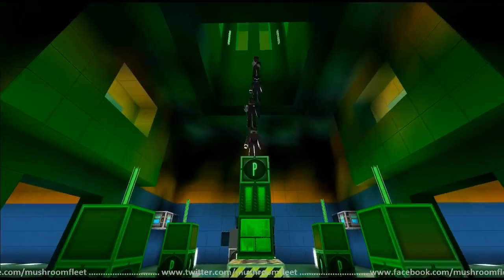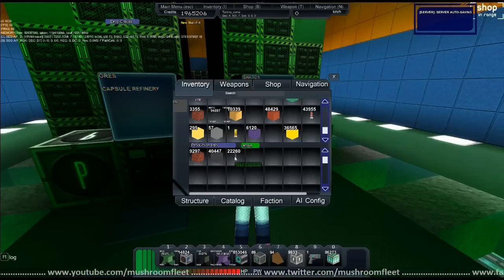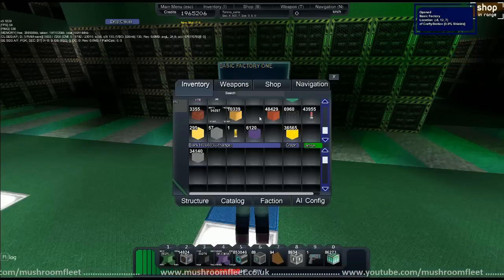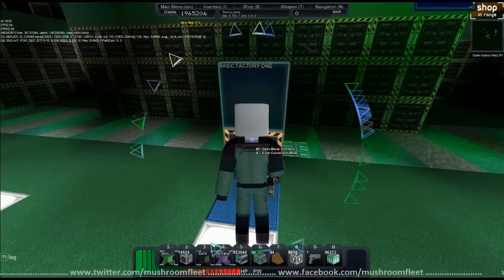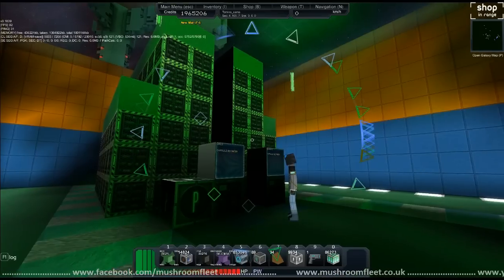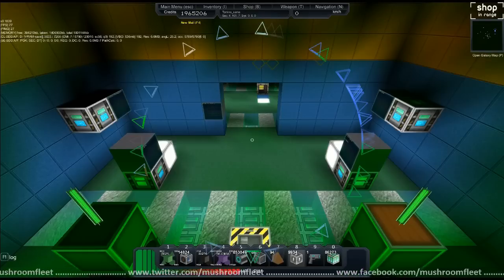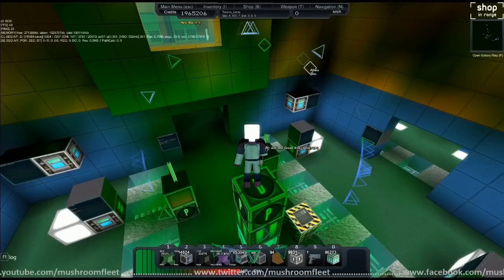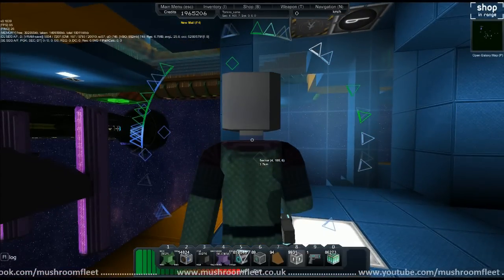Black Hull Challenge pt. 2